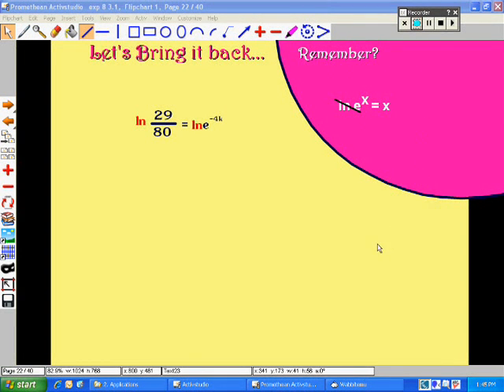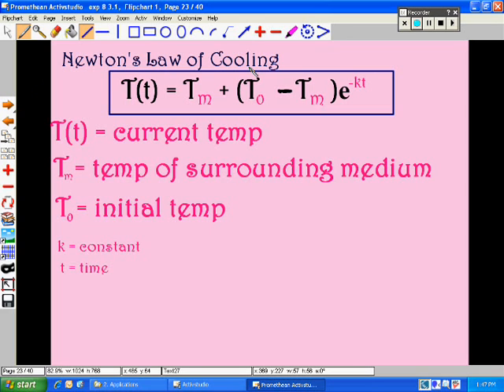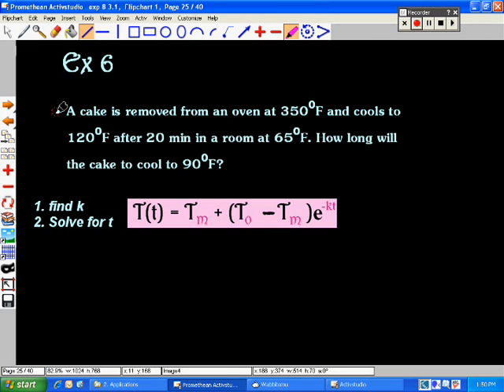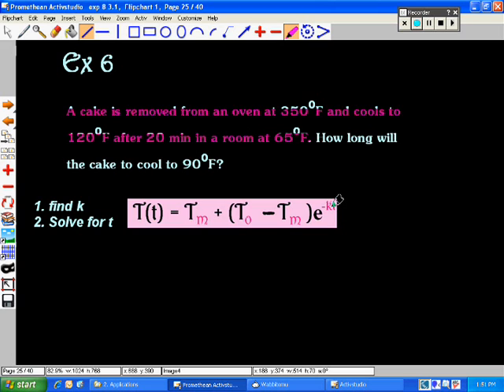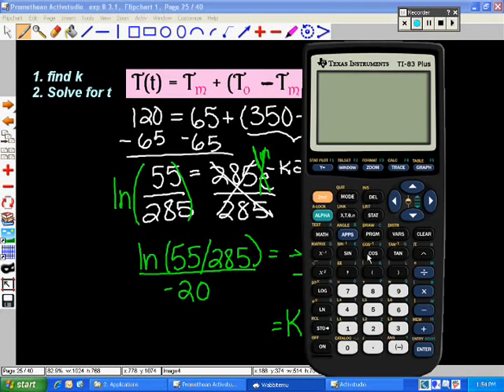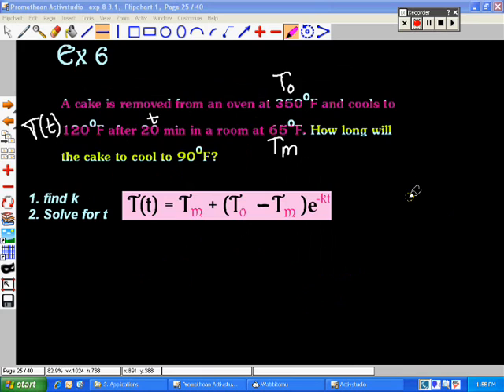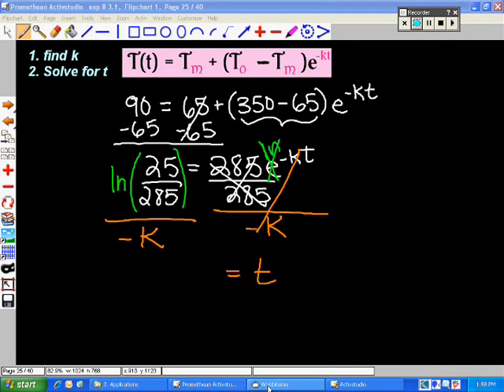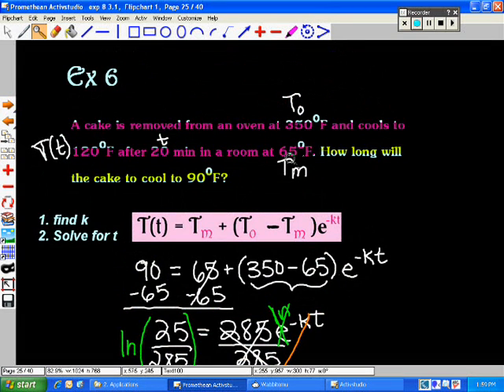Half life & Newton's Law of Cooling 5/10/10 part2